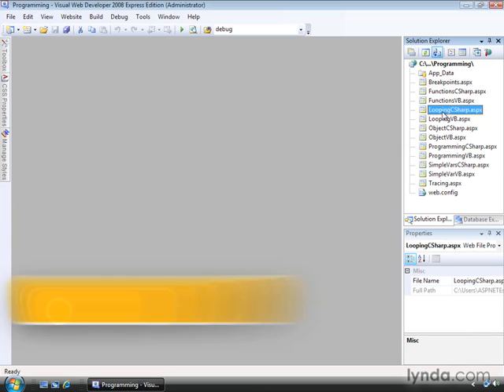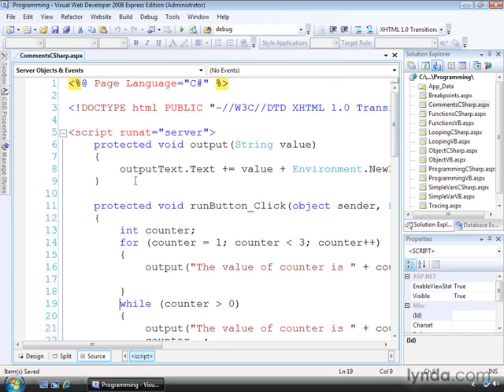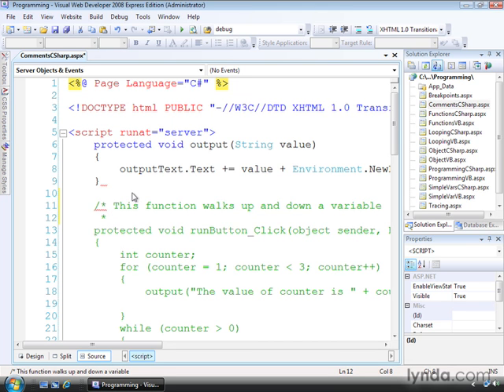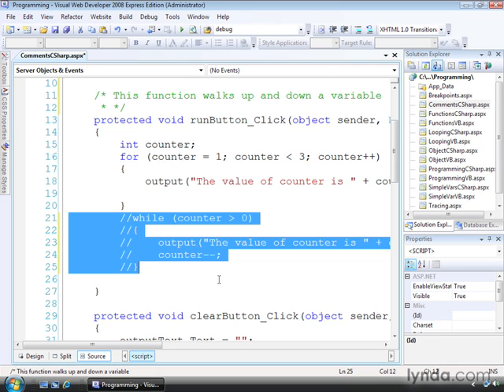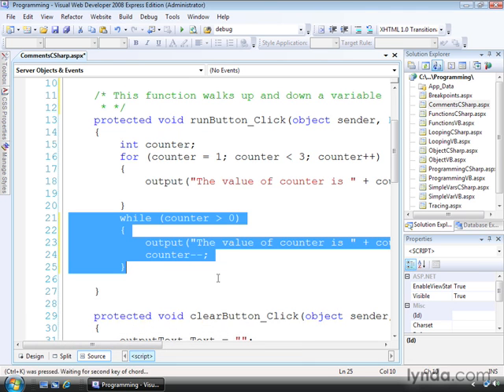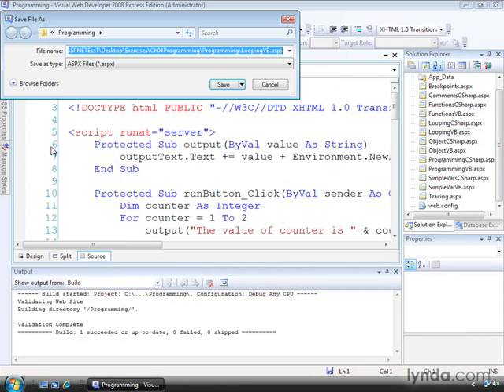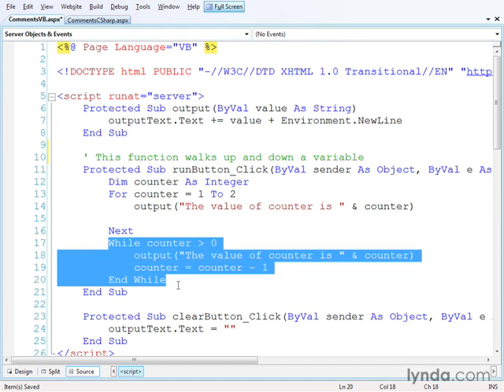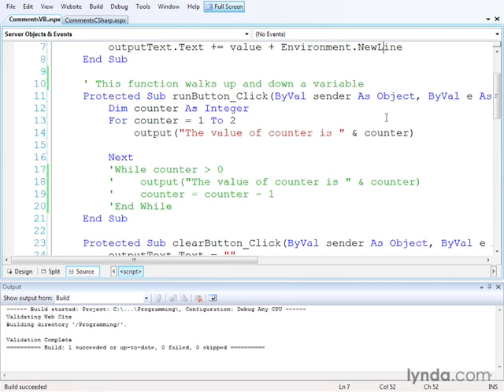04 08. Commenting code.mov